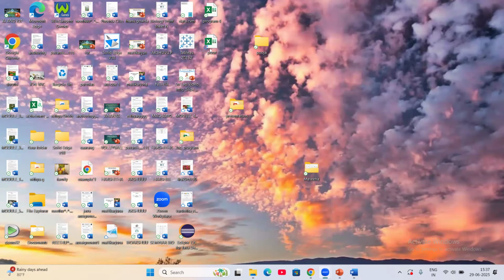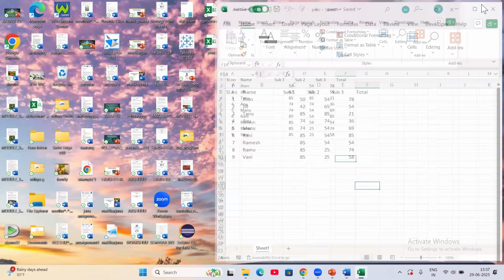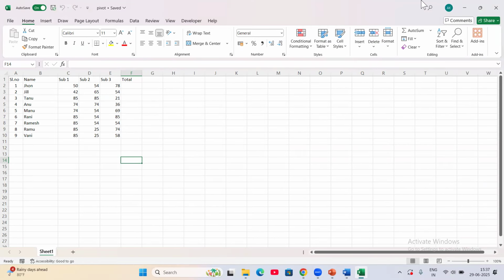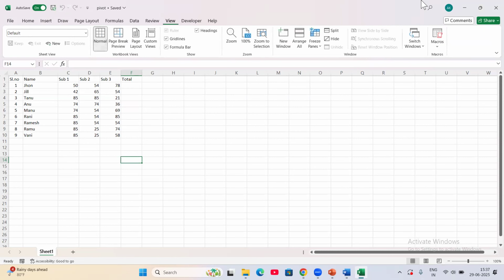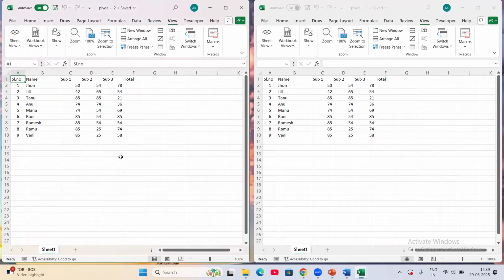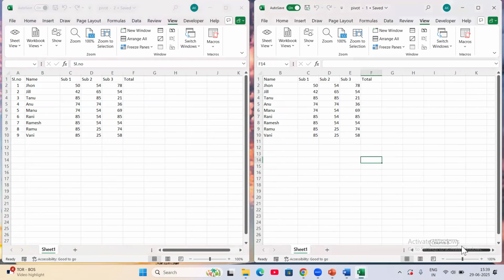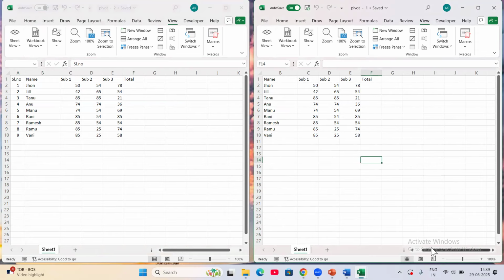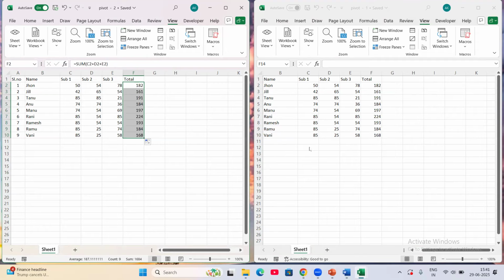Data Analytics with Excel(BCS358A) Program 8,Dept. of AI&ML,RIT Hassan